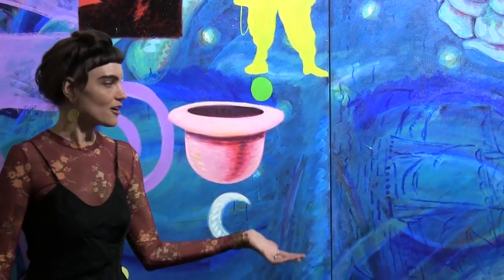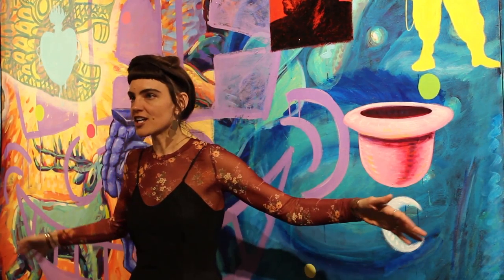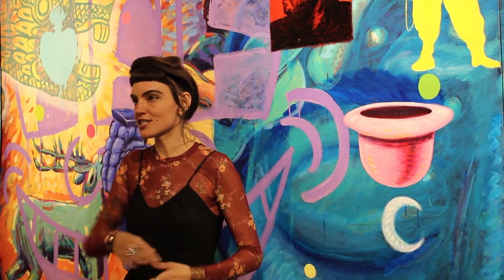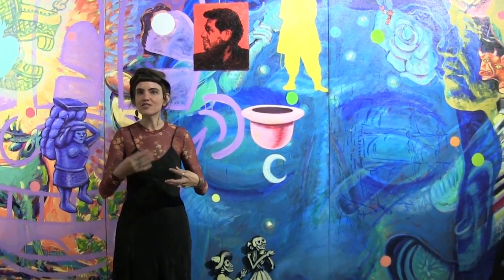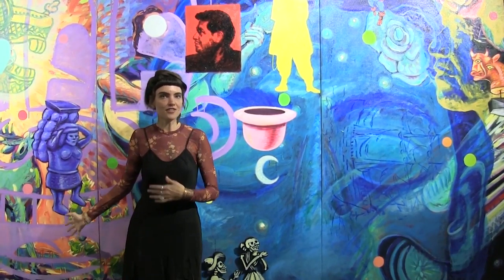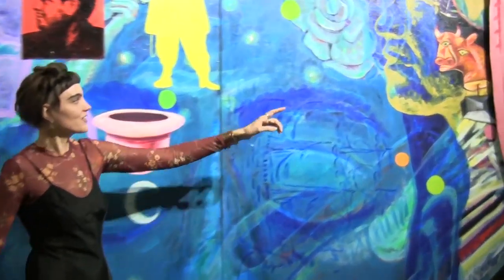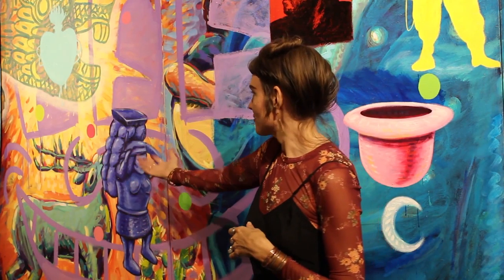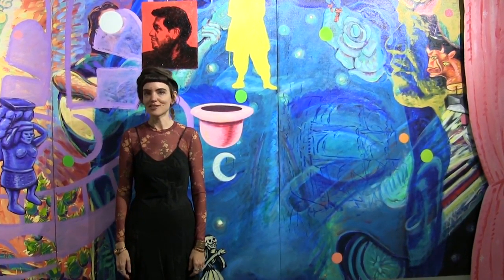CVA Staff Favorite: Danielle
We asked CVA gallery assistant Danielle about her favorite work in Sangre Colorado: Carlos Frésquez Mid-Career Survey. Her favorite, El Corrido Cosmica, is a work in which Frésquez depicts a non-linear universe with historical art references and pop culture icons. This work is part of a series Carlos calls “Ancient Future” which explores the icons of both of the cultures Carlos identifies with, Chicano and American. Carlos describes Ancient Future as, "Looking back at ancient imagery, utilizing current imagery...[and] looking ahead... at what I’m going to create next."